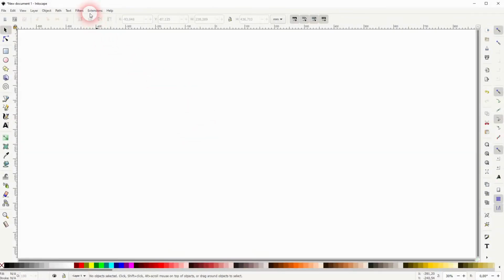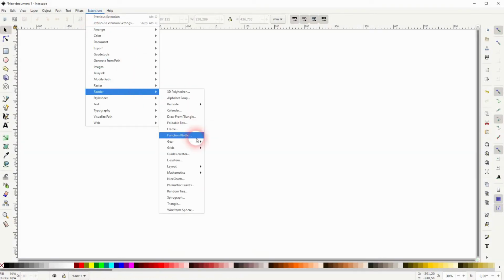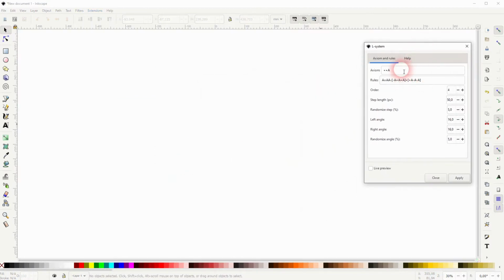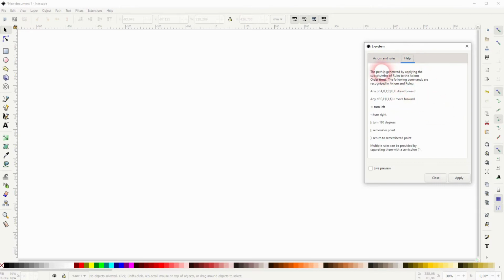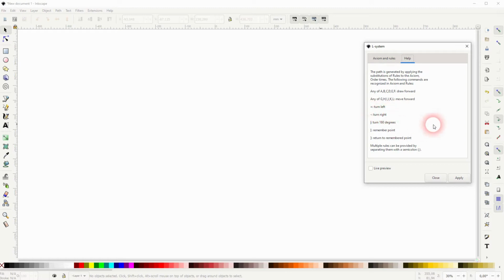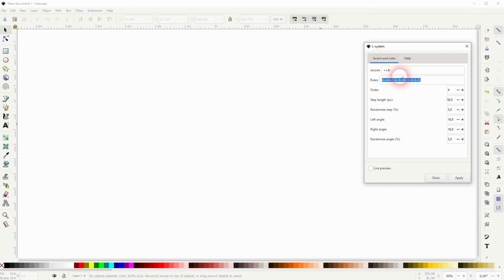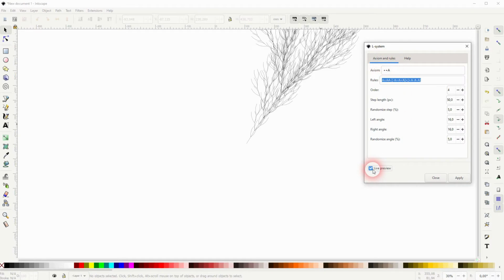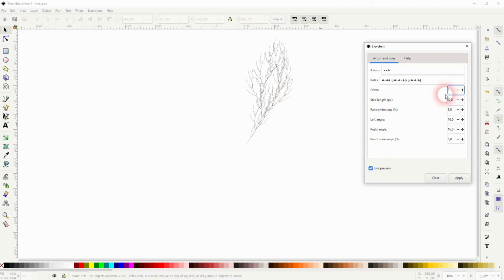How to create complex tree branches in Inkscape in seconds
In this tutorial I'll show you how to create complex tree branches within seconds using the render function "L-System" in Inkscape.